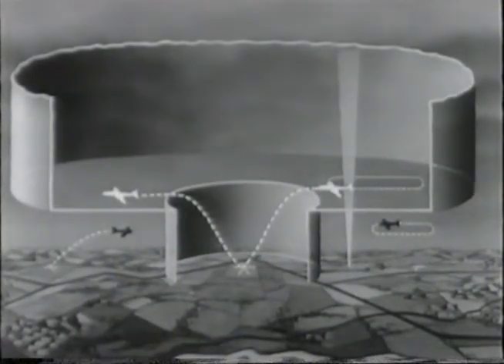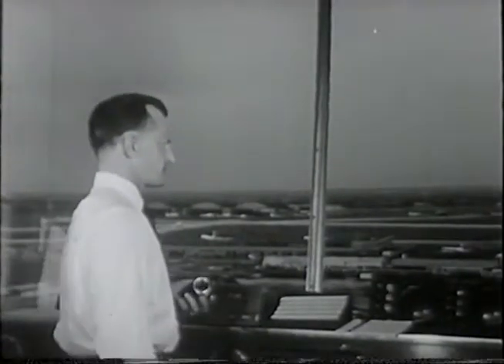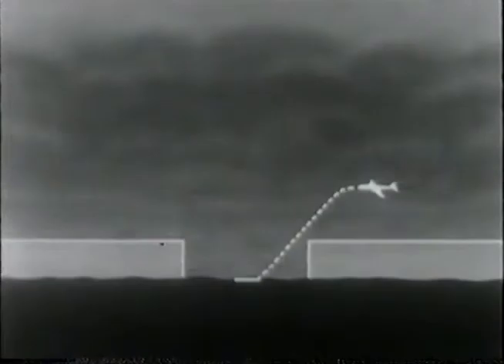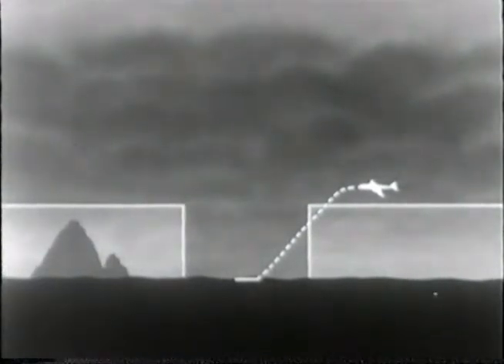Fundamentals of APP control